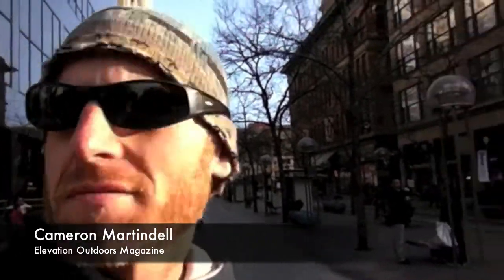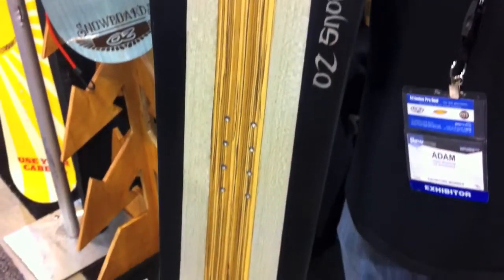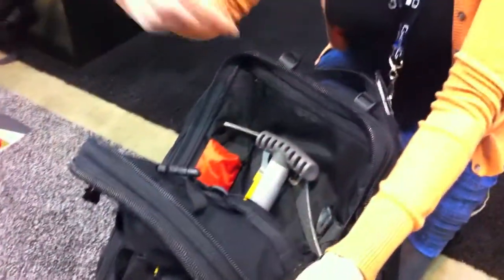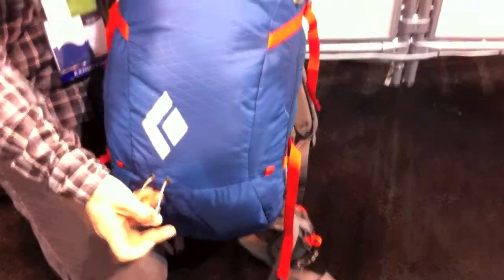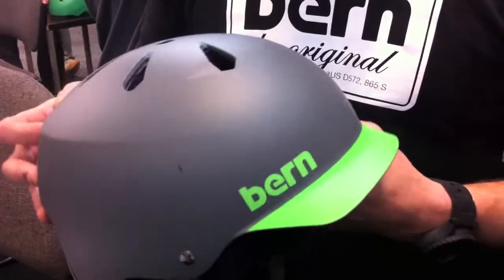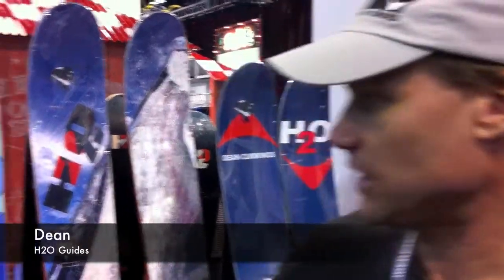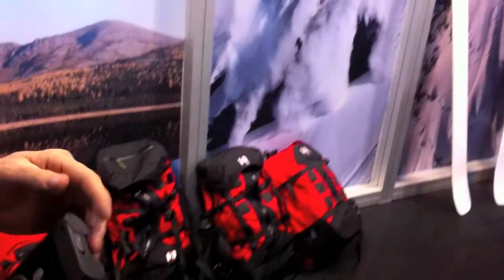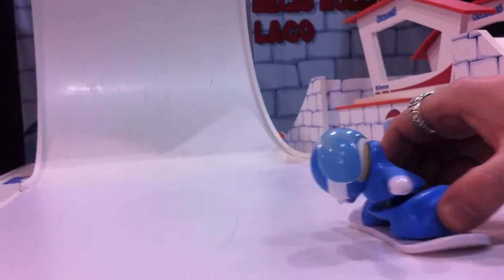Day 4 - 2012 Snow Show (SIA)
Oz Snowboards
Nar Gear
Black Diamond Equipment
Bern Unlimited
Madshus Skis
H2O Guides
Chuckbuddies